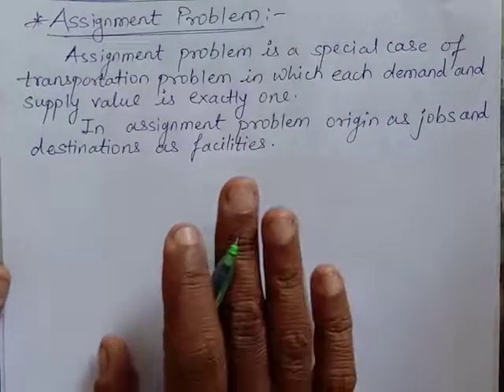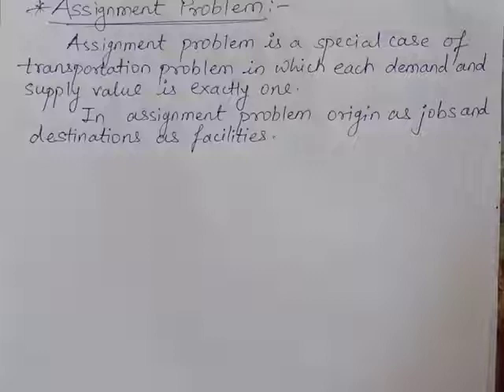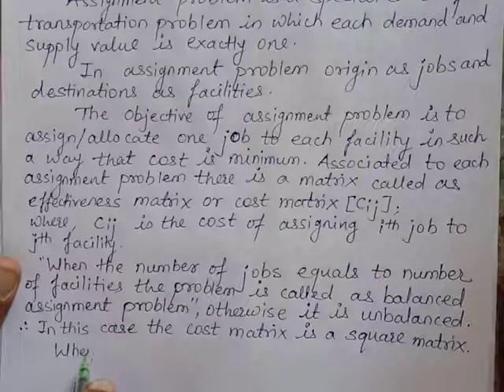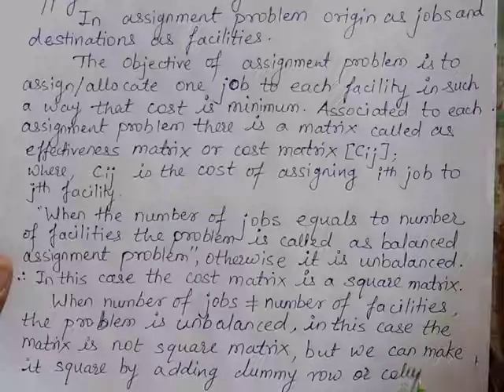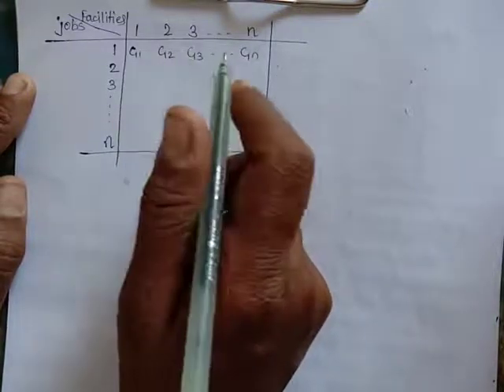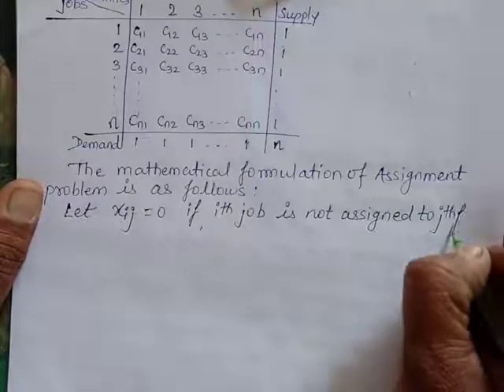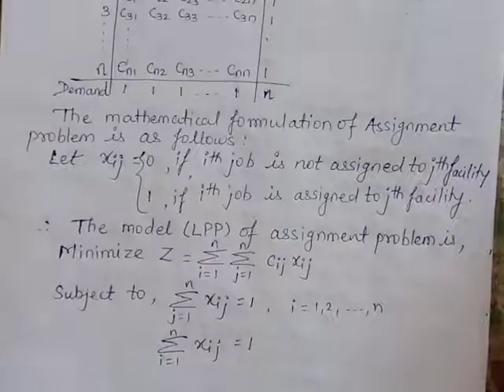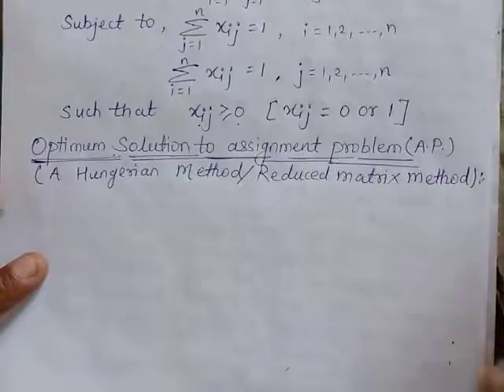Ch3Video1: TYBSc (Operations Research)